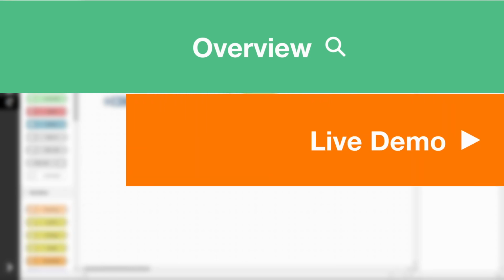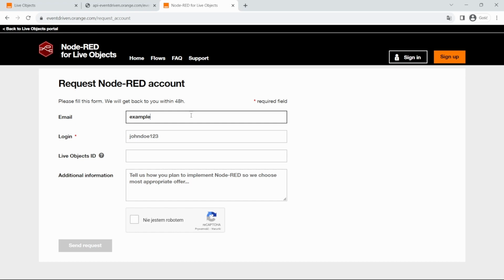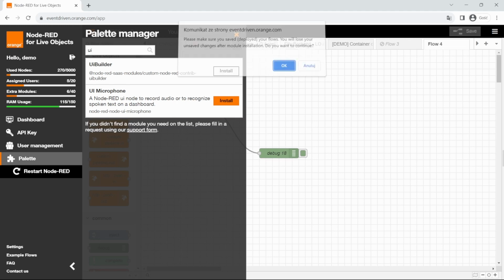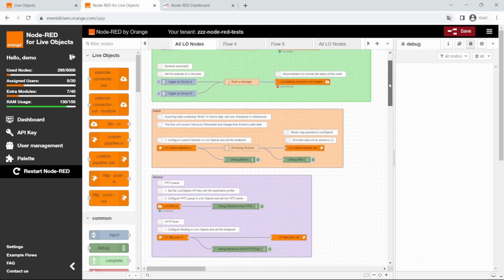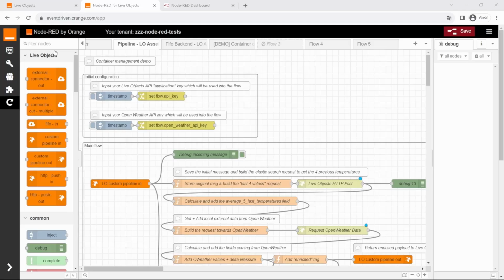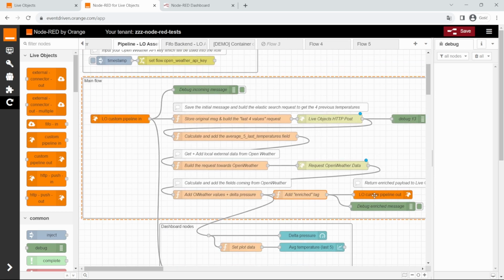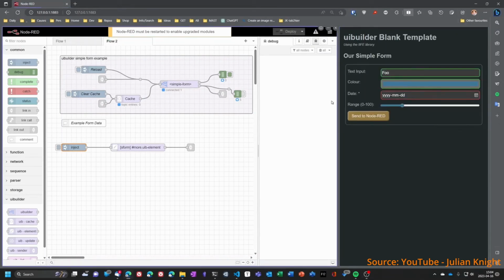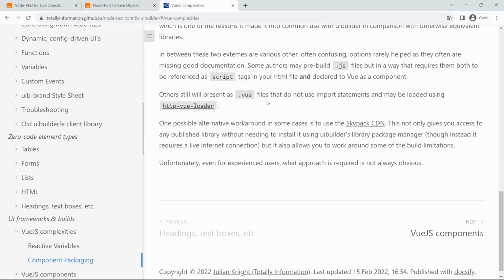How to use the Orange Node-RED SaaS service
To use for real